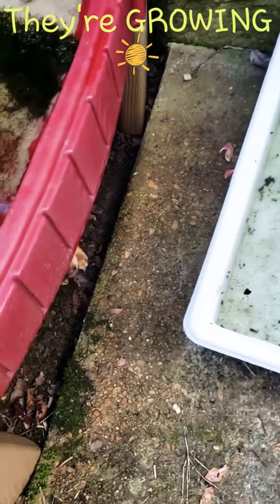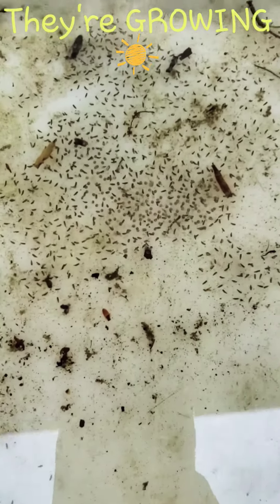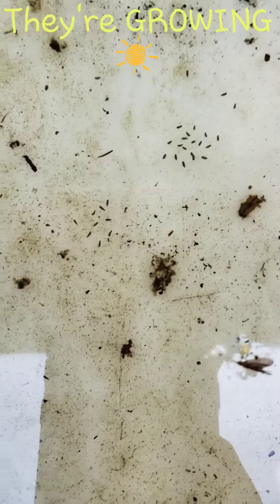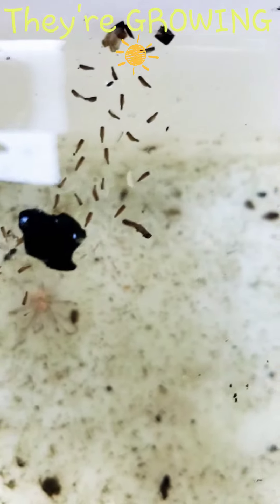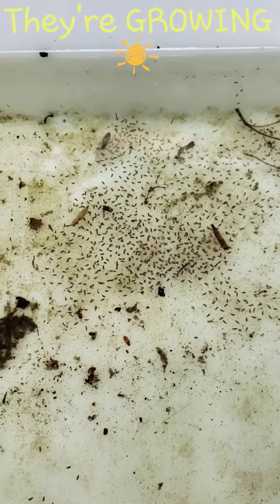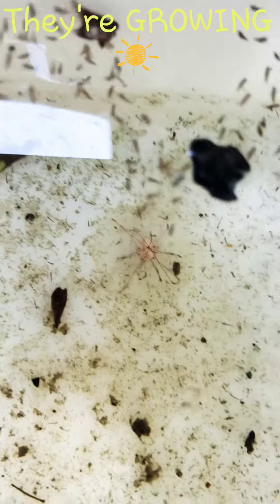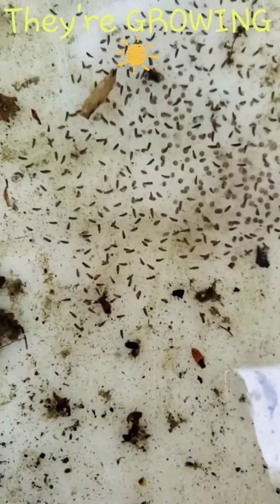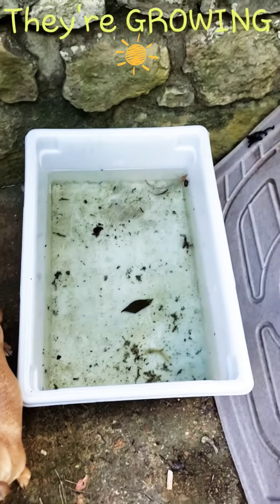They're Growing!! Tiny Tree Frog Farm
Week 1, the eggs have already started to GROW! You can actually see their tiny little bodies beginning to form. I'm not very technical with what they're actually called lol, but I know it's awesome to be able to film and document this. Then share with you! I firmly believe these are the babies of some of the same frogs that grew here last year. More to come soon.